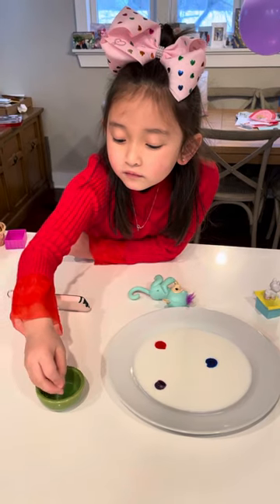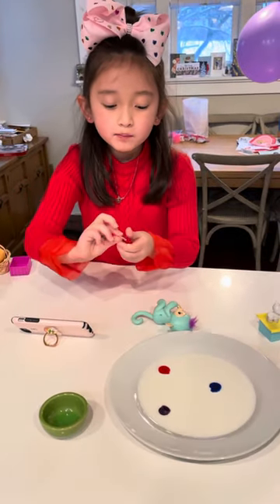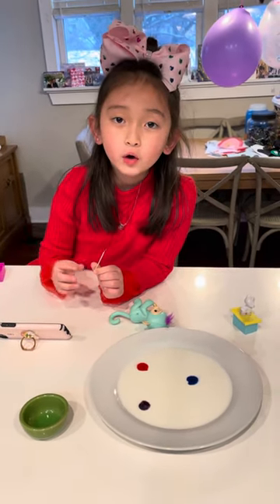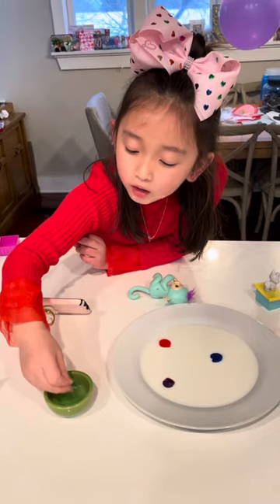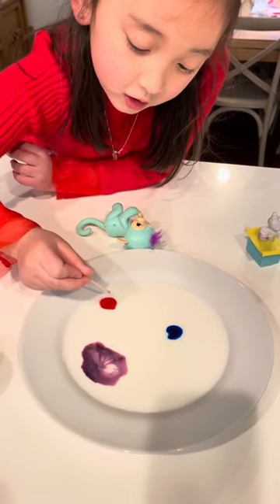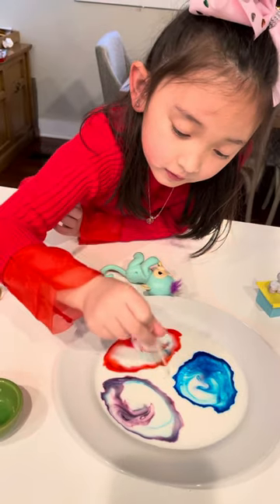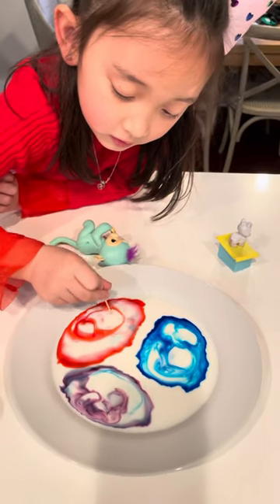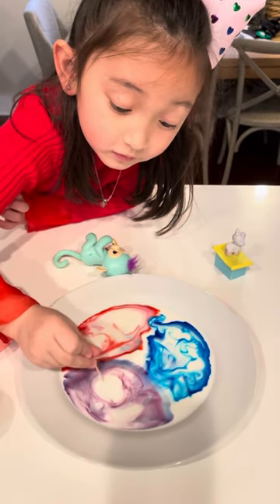Milk Art Science Project